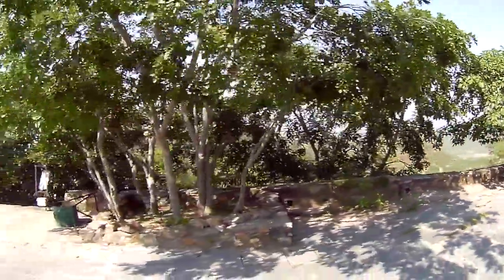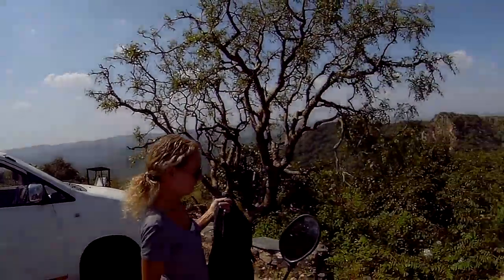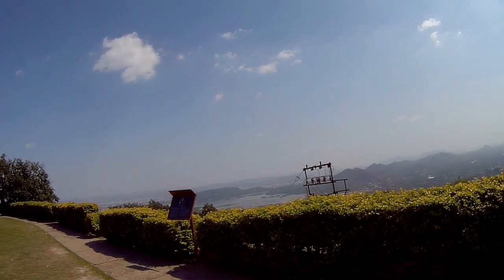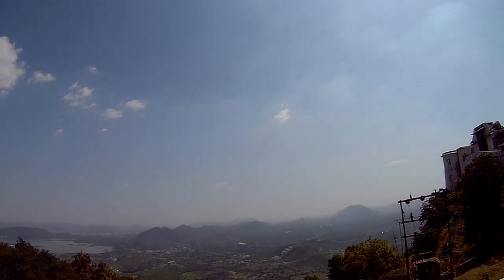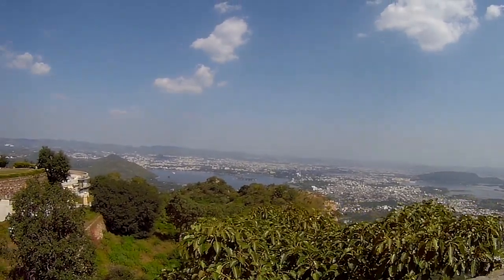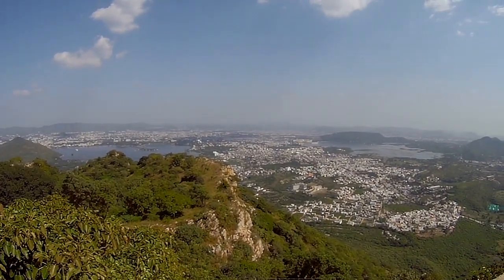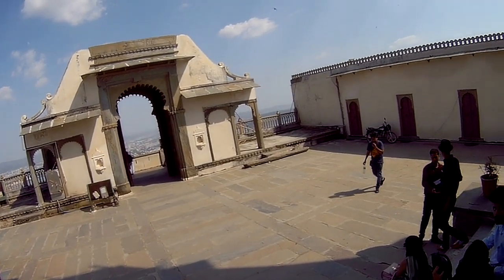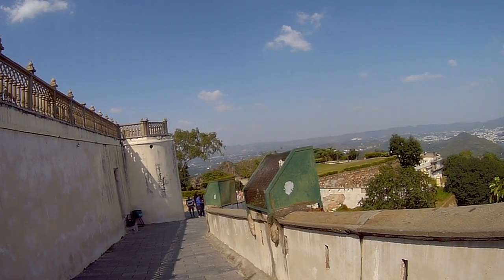🇮🇳 Monsoon Palace in Udaipur !! Beautiful views and so much history, James Bond was here!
Join us as we travel up to the Monsoon Palace in Udaipur featuring beautiful views of Udaipurs lake and surrounding areas!! If you have some spare time while you're in Udaipur this place is worthy of a visit. It is not overly touristy but will satisfy your curiosity and answer the question of "What is that big white building up there?" You may be told you have to take a taxi up, but you really don't, we rented a scooter we named "White Lightning" and found our way to the top of the mountain and were greeted by fantastic vistas!! Side note we learned afterwards that James Bond was here shooting scenes for the 1983 classic movie Octopussy!! Search it out the palace is still the same, so cool!!!